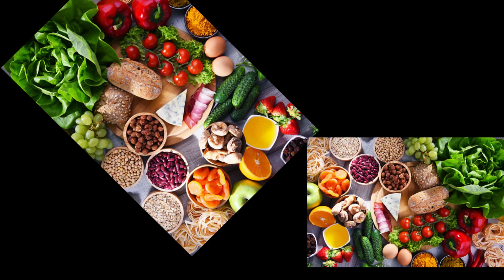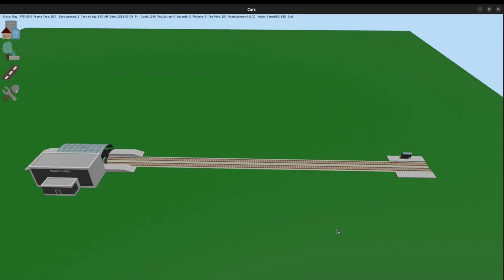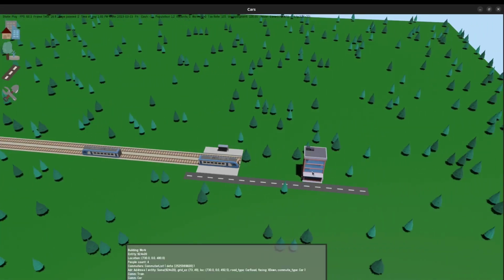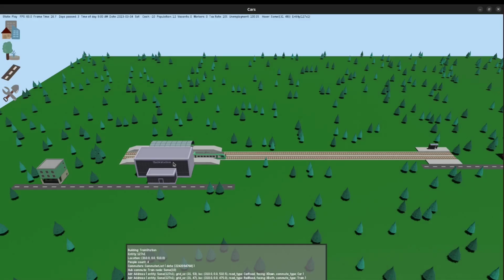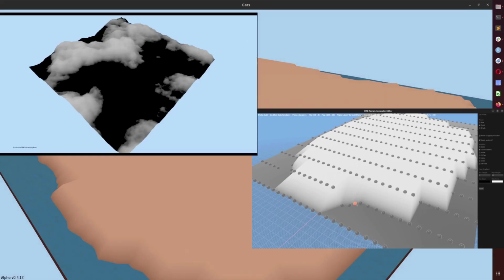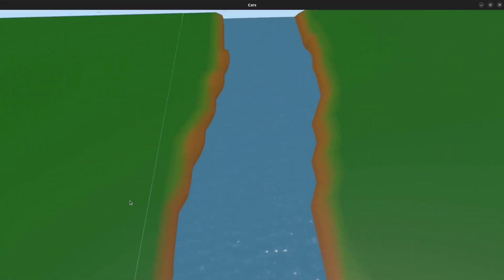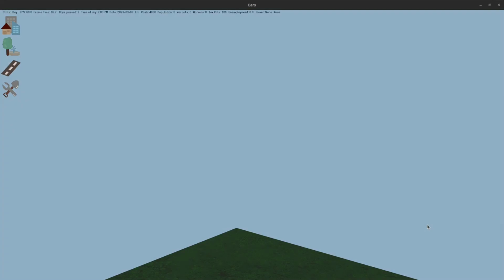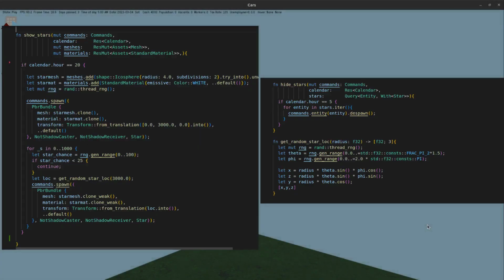Making my game feel good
Hello, thats my 4th devlog about my city building game called Small Town Life.

- Purple LoFi Chill Beats - CandlelightStream